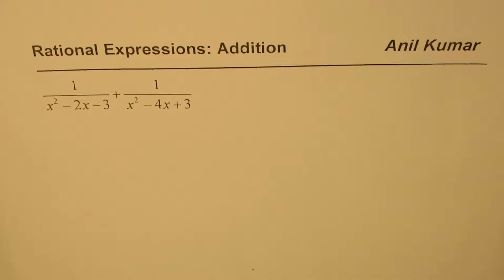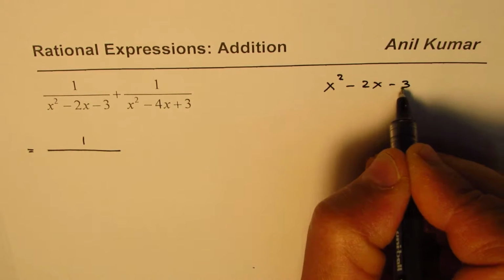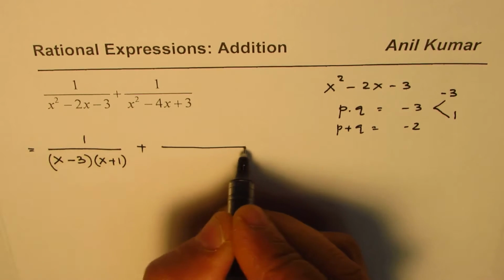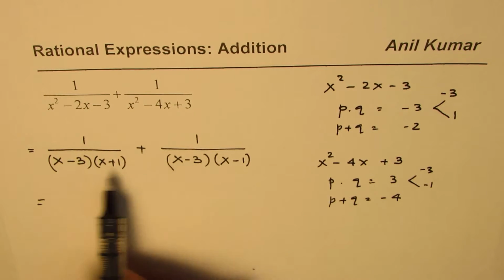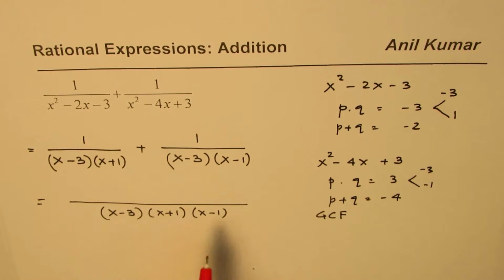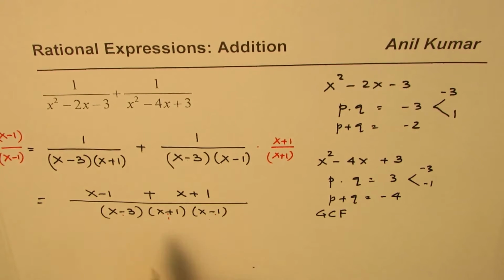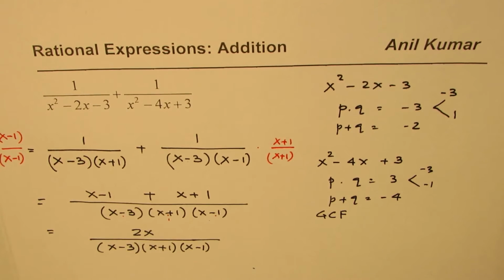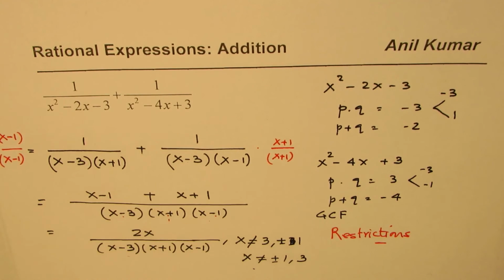Steps to Add Rational Expressions